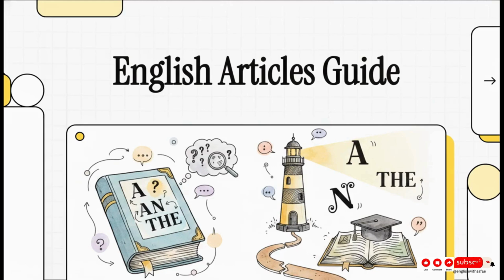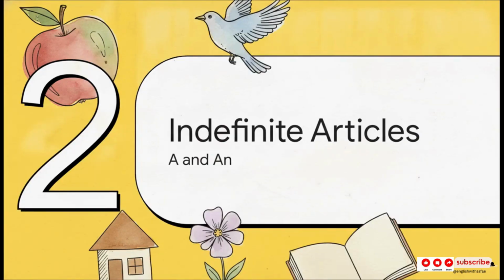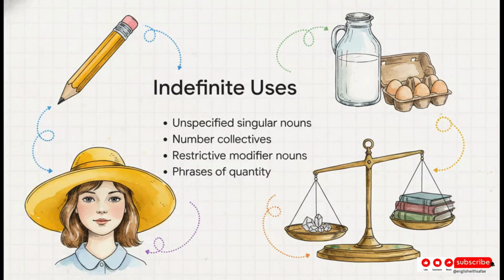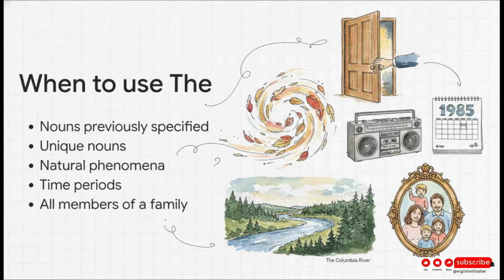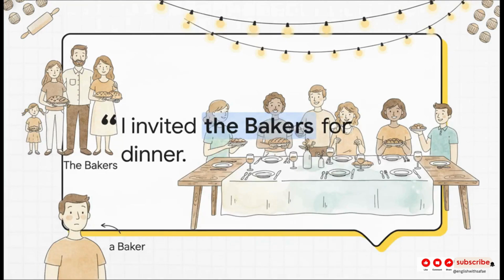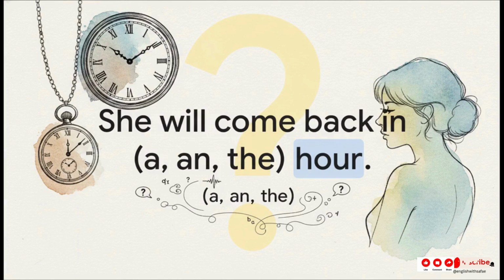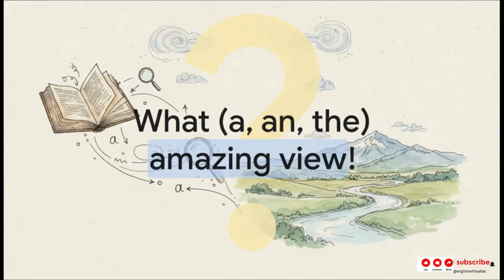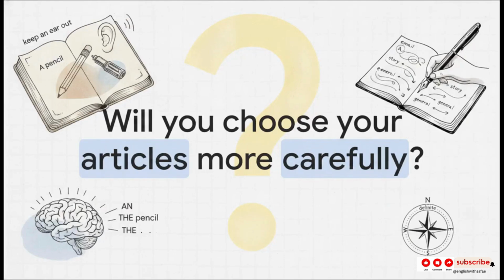Master English Articles A, An & The | Easy Grammar Lesson + Quiz A1–B1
Do you struggle with a, an, and the? This easy English grammar lesson will help you understand indefinite and definite articles with simple rules, clear explanations, and a fun quiz at the end.

📚 In this lesson, you'll learn:

✔️Easy examples from everyday English
✔️ Practice quiz with 10 questions

Perfect for A1, A2, B1, and B2 English learners who want to improve their grammar, speaking, writing, and confidence.

✨ Watch until the end and test your knowledge with the quiz!